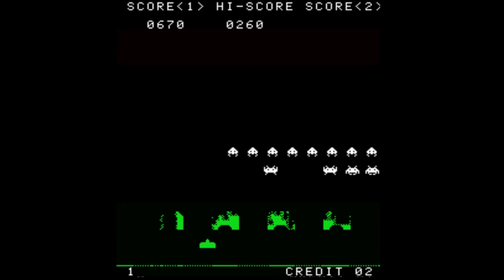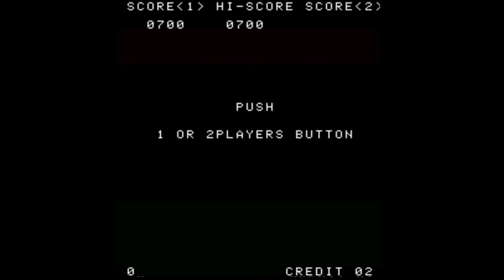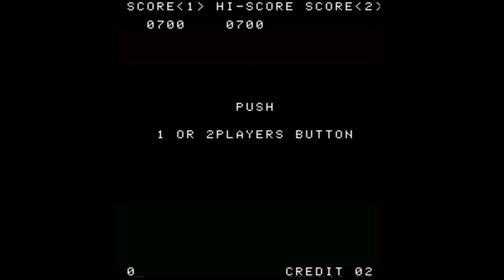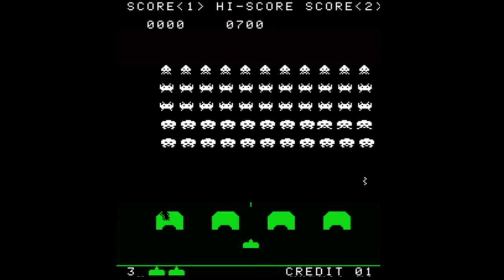0006: Space Invaders - (ft. wee-woop-wee-woop noise)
Watch all the way to the end for a PLOT TWIST like no other!!!
pls though, we're actually getting better at this

("Censor Beep" - from mattskydoodle on freesound.org)